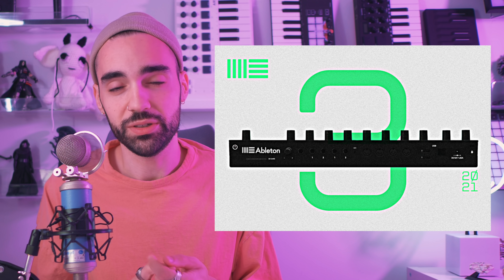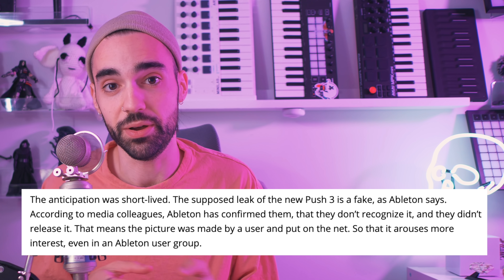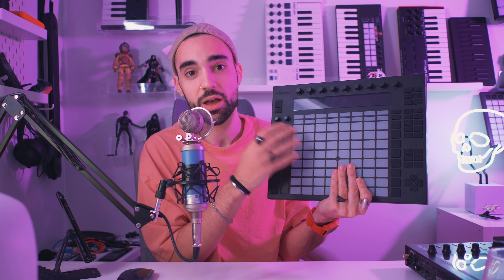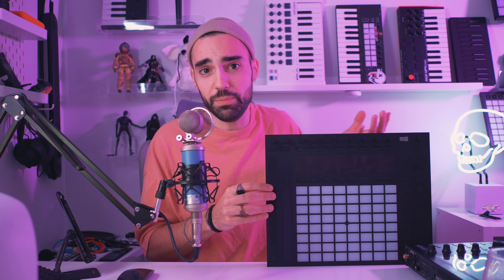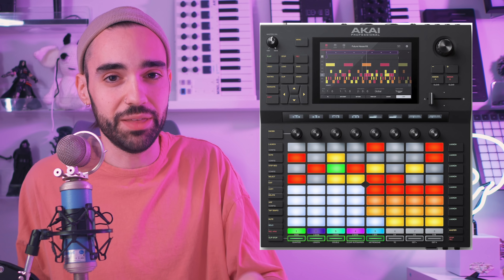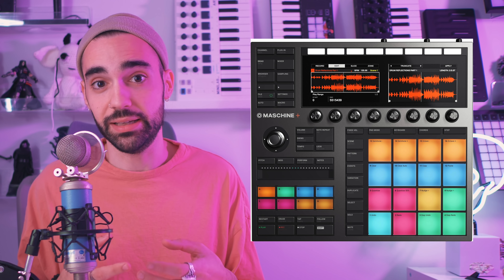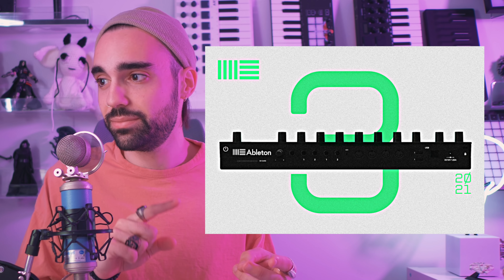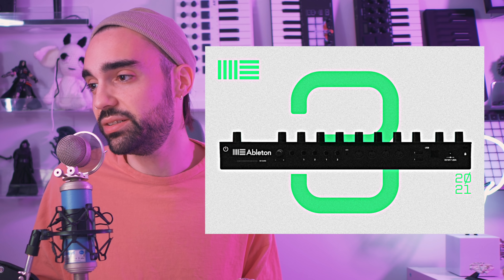ABLETON PUSH 3 STANDALONE LEAK/RUMOR! | Why I Think It's Real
Despite reports that this image is fake, I still believe Ableton has got to be working on a standalone device. In this video, I explain why.